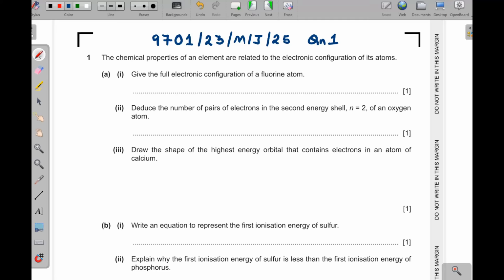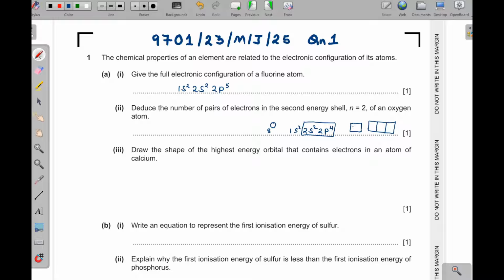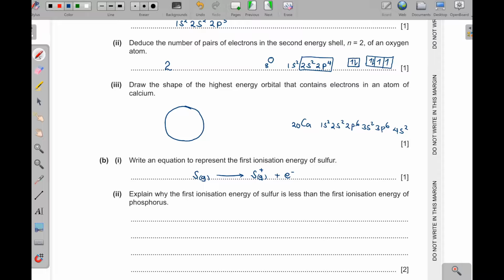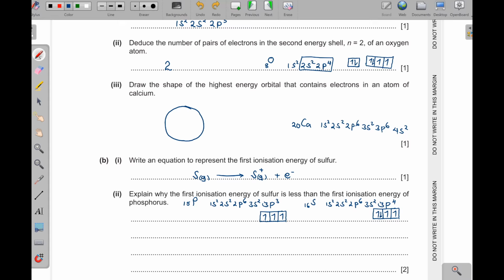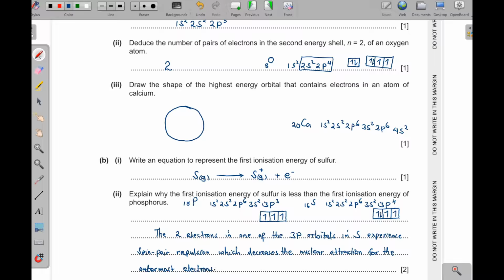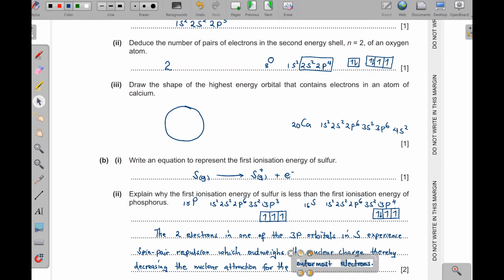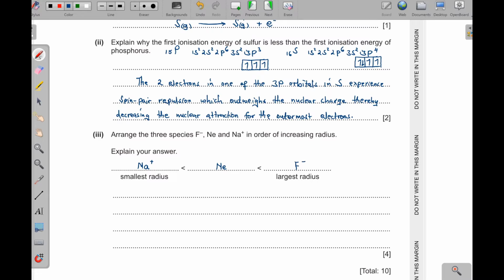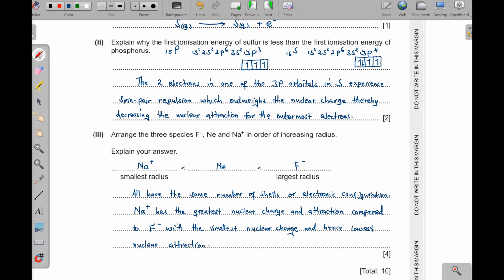9701/23/M/J/25 - Qn1 - AS LEVEL CHEMISTRY PAPER 23 MAY/JUNE 2025